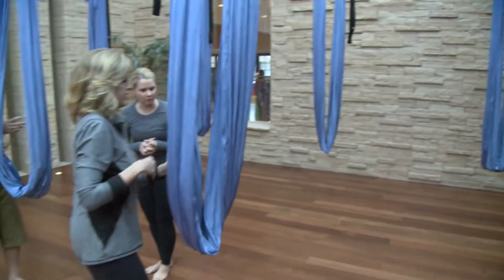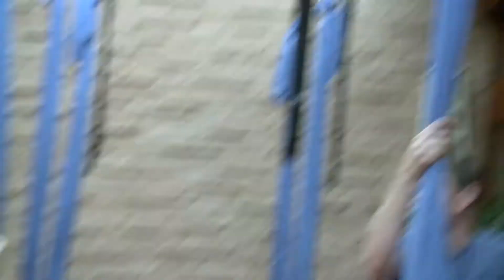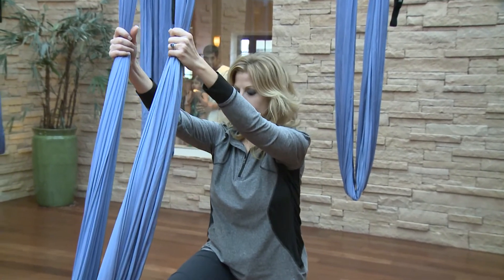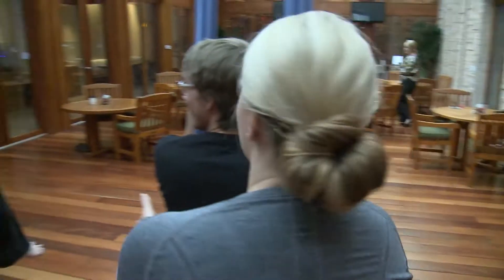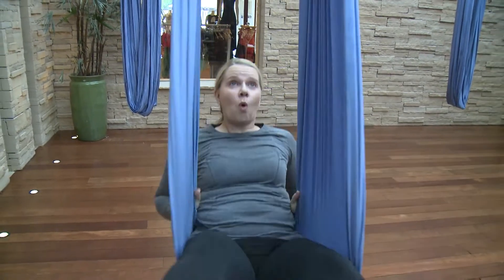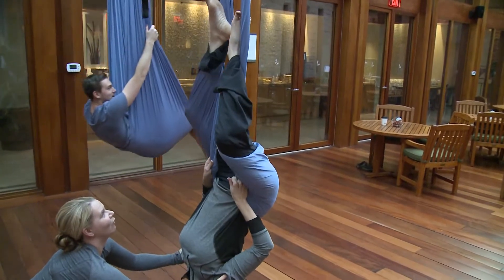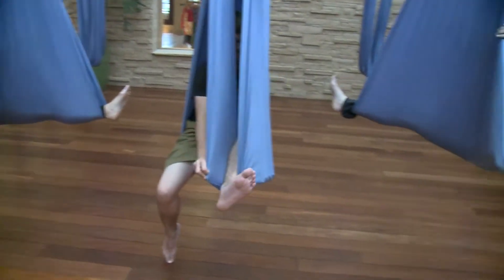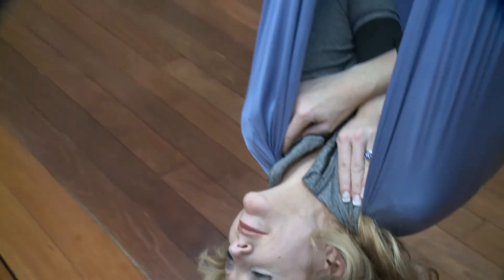Fairmont Scottsdale Princess Aerial Yoga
Find out how flexible Tara & her stepsons are as they attempt aerial yoga! Instructor Sierra Ramm leads the three in a unique class at the Well & Being at Willow Stream Spa.